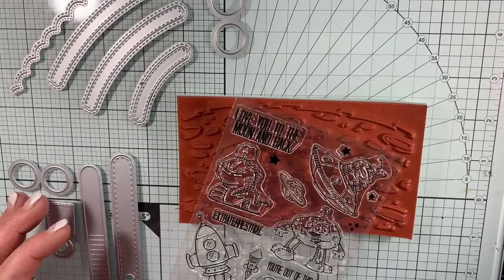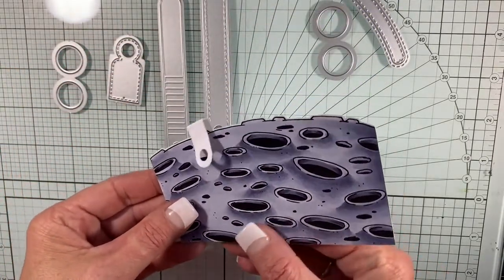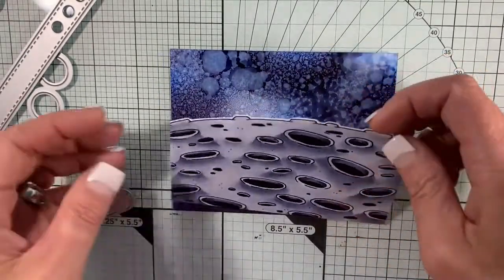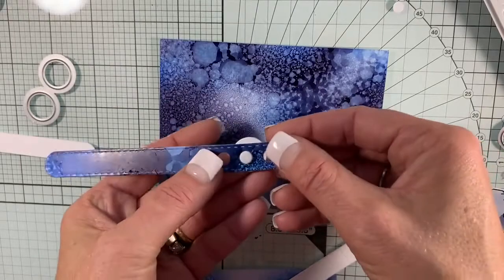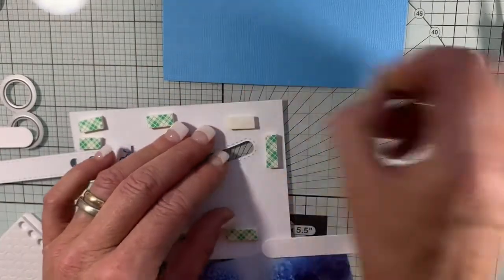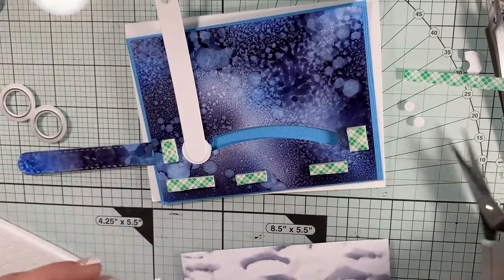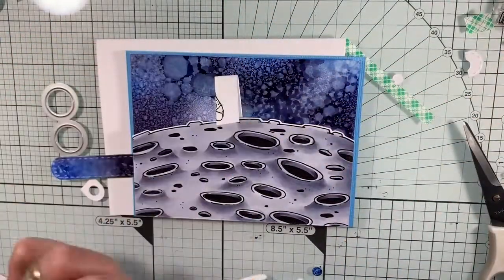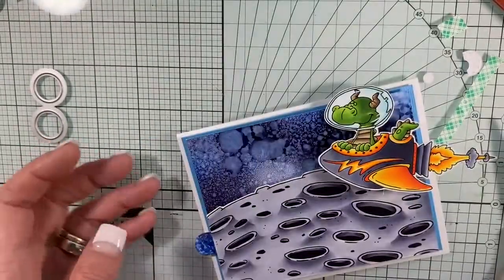Whimsy Kinetic Die Tutorial Space Dragon Card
Whimsy artist and designer Jennifer Dove shares how to use the new Kinetic Dies to create a slider card with a hidden slider mechanism. These new dies are perfect for creating interactive cards.